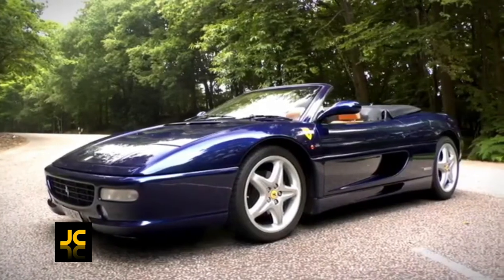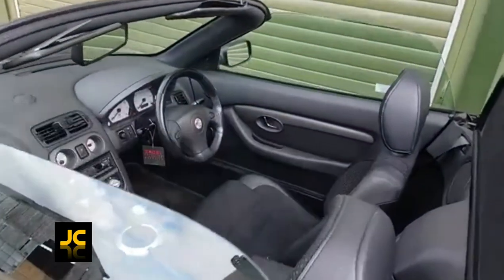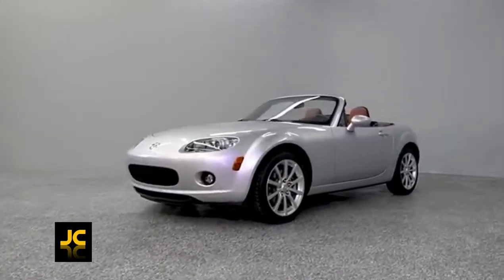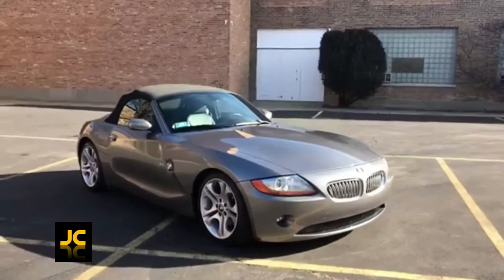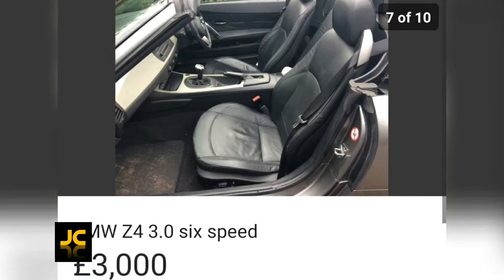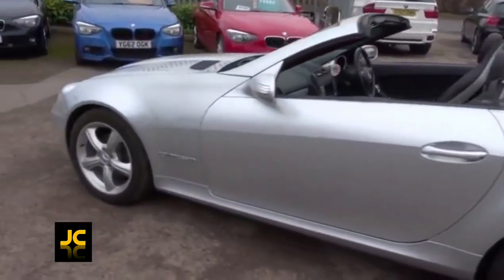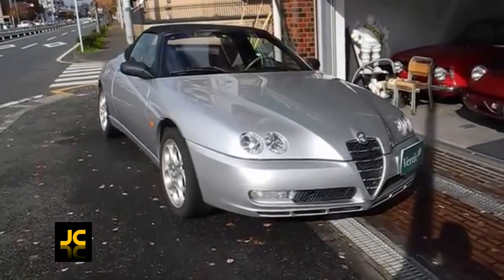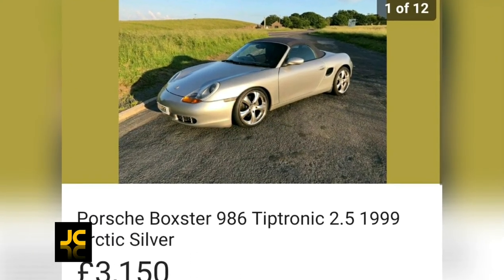Top 5 best cheap 3k convertible sports cars for under £3000 ?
Top 5 best 3k used convertible 2 seater sports cars for under £3000. I'm J Clarkson and in this video we will look at 5 great sports cars you can buy for under 3k including the MG TF 160 Mercedes Benz SLK Mazda MX-5 BMW Z4 Alfa Romeo Spider Audi TT Porsche Boxster Chrysler crossfire MR2 Many thanks to the following